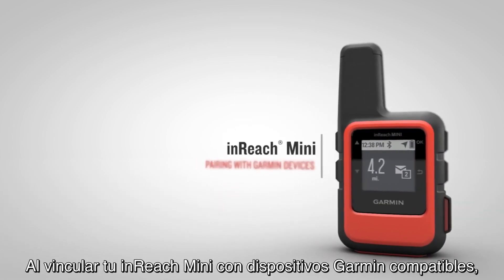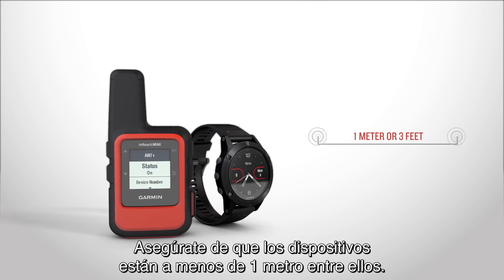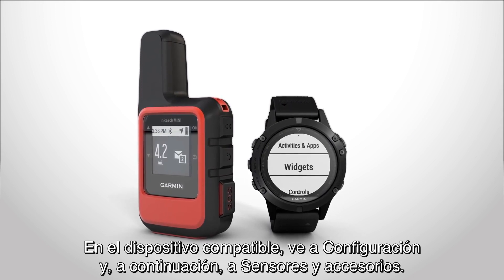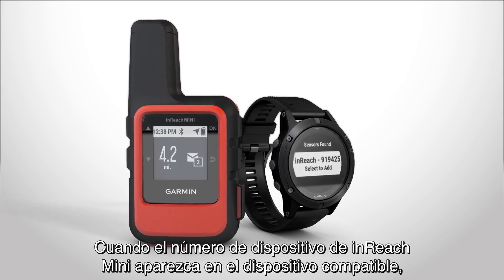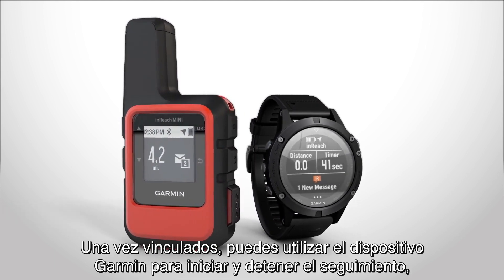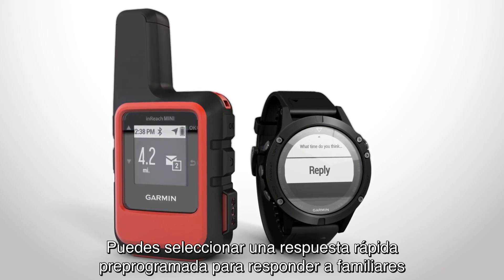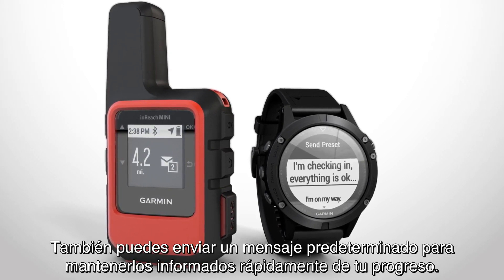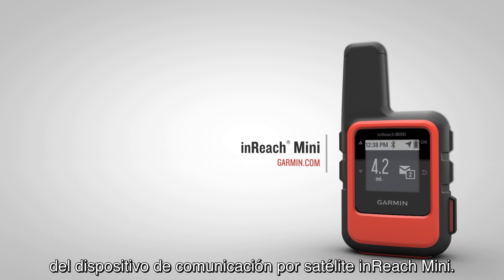inReach® Mini: Realizar la vinculación con dispositivos Garmin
El compacto dispositivo de comunicación por satélite inReach Mini cabe en la palma de la mano, te permite explorar cualquier lugar y mantenerte en contacto en todo el mundo. Utiliza la red de satélites Iridium® con cobertura global total para mensajería bidireccional y SOS interactivo, además de funciones de navegación básica.

En este vídeo aprenderás a vincular tu inReach Mini con dispositivos Garmin compatibles.